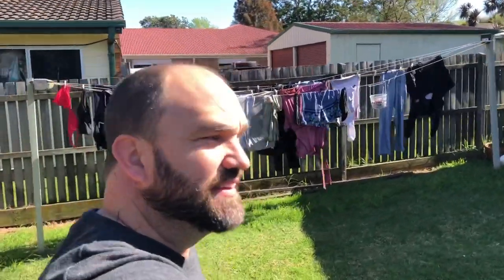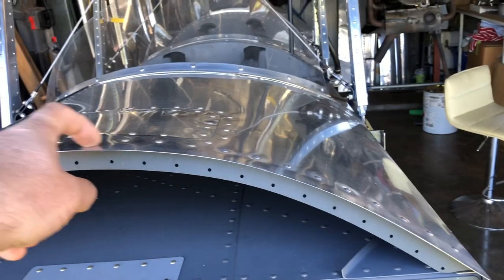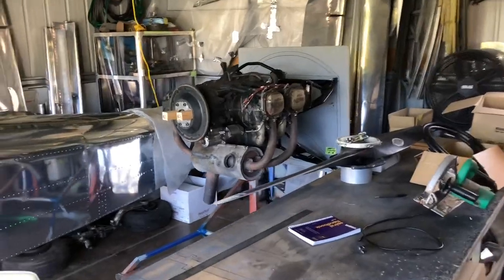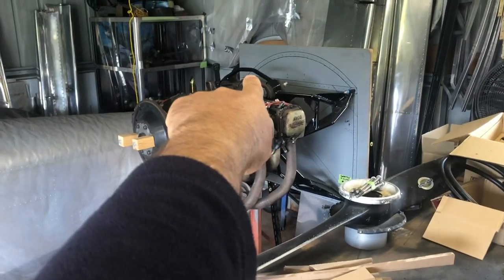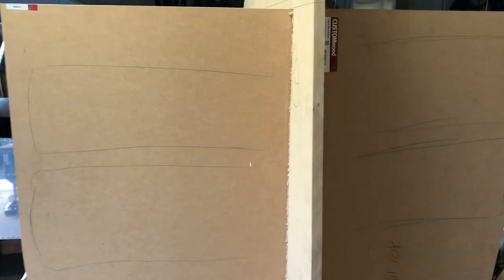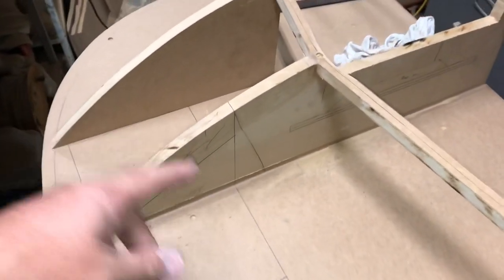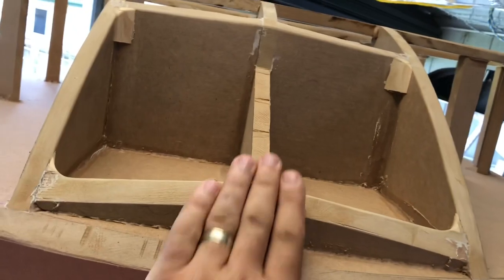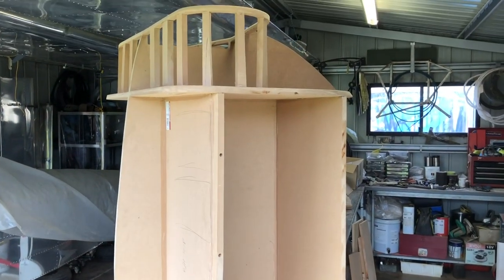A custom engine cowling for a custom aircraft part 1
Custom building an engine cowling for my aircraft from scratch